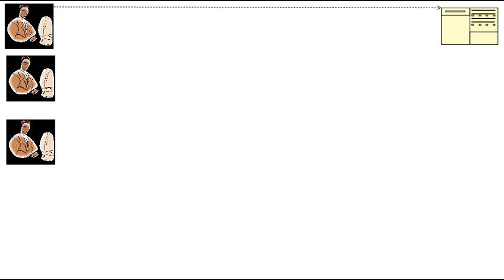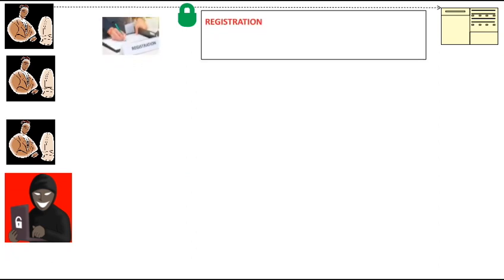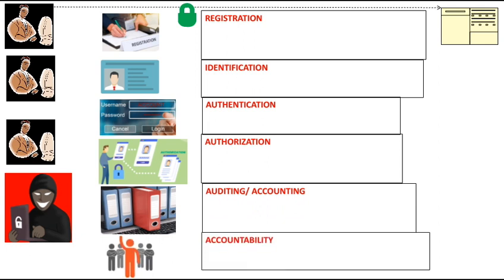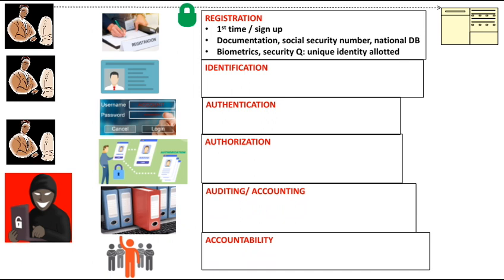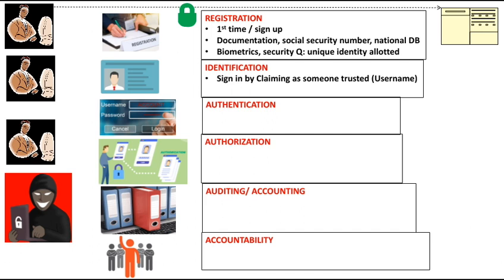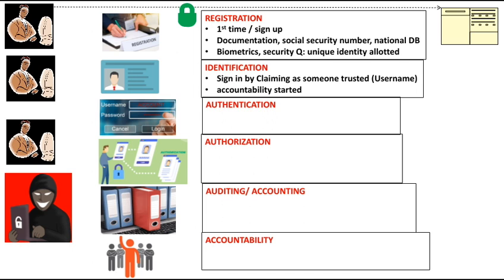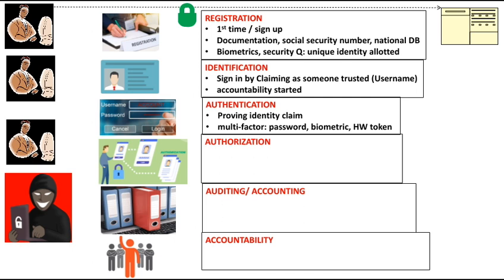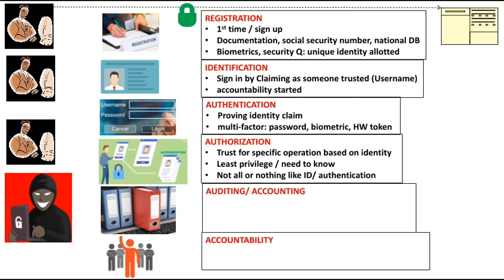Access Control Process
In this video, I will discuss all the steps involved in the Access Control Process, essential for securing your server against unauthorized access. You'll learn about the different types of users who want to access the server, including those with malicious intentions, and how to control their access through a comprehensive access control process.

Key Topics Covered:
Registration: The initial sign-up process where users provide proof of identity (e.g., social security number) and are verified against a national database. Biometric data is collected for future use, and a unique ID (username) is assigned.

Identification: Users claim their identity by providing their username, initiating their accountability.

Authentication: Users provide proof of their identity claim by entering a password, which the system verifies against stored credentials. Authentication confirms identity but doesn't yet grant permission to perform actions.

Authorization: Based on the user's role (RBAC), specific actions are permitted on the system. Admin roles have more privileges than normal users, and authorized actions adhere to the Principle of Least Privilege and Need to Know.

Auditing: The system records and logs user actions, creating an audit trail that provides forensic evidence and helps track user activities.

Accountability: By linking Identification, Authentication, and Auditing, users are held accountable for their actions, even if they bypass authorization. Actions are logged, ensuring users cannot deny their actions.

Understanding and implementing these steps are crucial for maintaining a secure and efficient access control system. This video will provide you with the knowledge needed to protect your server from unauthorized access and ensure that all user actions are accountable and traceable